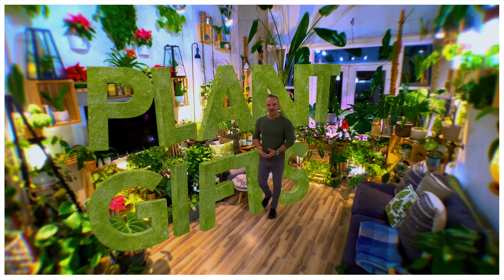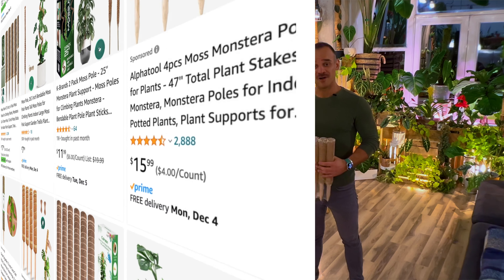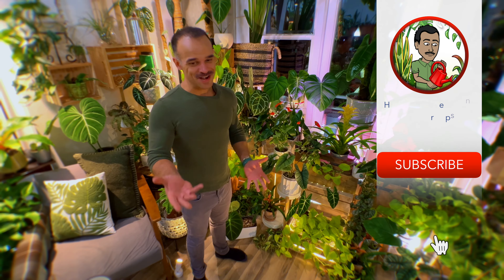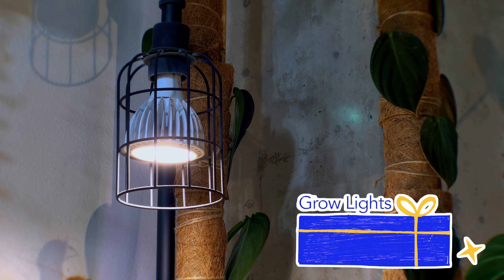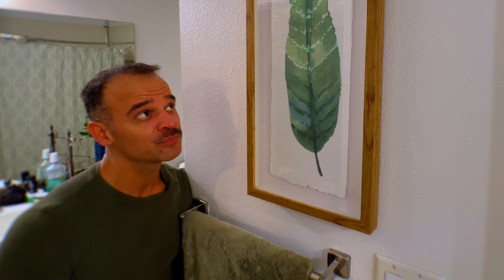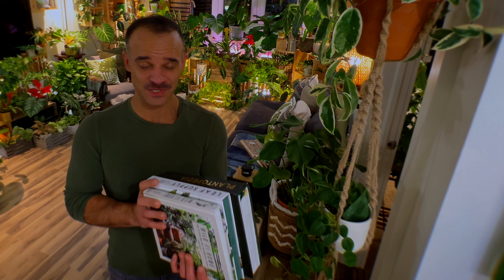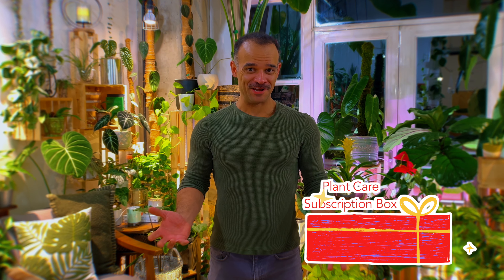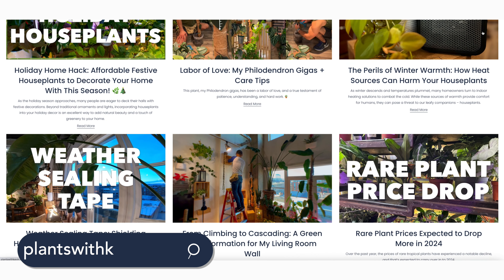Holiday Plant Gifts: 10 Trendy Plant Lover Presents! 🎄🎁🪴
Plant lovers often appreciate gifts that enhance their green spaces or make caring for their botanical friends more enjoyable.

While gifting actual plants is a common choice, there are plenty of creative and unique alternatives that can delight the plant enthusiast in your life.

In this video, I’ll share 10 cool gift ideas for plant lovers that don't involve handing over another potted friend.

📲 For an in depth list of the items featured, visit my

1) Humidifiers:

Plants often thrive in environments with higher humidity. A stylish humidifier can be a practical and aesthetically pleasing addition to any plant-filled room. Look for models that complement the decor or have adjustable settings for different plant needs. Personally, my favorite humidifiers (the ones I use) are made by Levoit. They’re simple to use and many of the newer models can be controlled by an app on your phone. I own the Levoit OasisMist® 1000S Smart Ultrasonic Cool Mist Tower Humidifier ($149.99) and the LV600S Smart Hybrid Ultrasonic Humidifier ($109.99).

2) Moss Poles for Climbing Plants:

Many indoor plants, such as monstera or pothos, love to climb. Moss poles provide a natural and attractive support system for these climbers, promoting healthy growth and adding an element of jungle charm to the plant corner. I purchase most of my moss poles on Amazon.

3) Gift Cards to Plant Shops:

When in doubt, a gift card to a favorite local plant shop or an online nursery allows the recipient to choose plants or accessories that perfectly match their taste and preferences. It's a thoughtful way to ensure they get exactly what they want. You can purchase gift cards from a ton of online plant sellers, including: The Sill, Steve’s Leaves, Ecuagenera USA, and Bloomscape (to name a few).

4) Grow Lights:

For plant enthusiasts with limited access to natural light, especially during the darker months, LED grow lights can be a game-changer. Opt for adjustable or programmable models to cater to different plant species and growth stages. The grow lights I use (and highly recommend), include: Soltech Solutions’ ASPECT Vita™ LED Grow Light Bulb Full Spectrum for Indoor Plants ($84.99), Barrina Grow Lights for Indoor Plants ($44.99), and Briignite Grow Light Bulbs ($8.99).

5) Decorative Planters:

Give their green companions a stylish new home with decorative planters. Whether it's a set of hand-painted ceramic pots or geometric planters, these additions can elevate the visual appeal of their indoor garden.

6) Plant-themed Art Prints:

Beautify their living space with plant-themed art prints. From watercolor botanical illustrations to modern plant-inspired designs, there's a vast array of artwork that celebrates the beauty of nature and adds a touch of greenery to any room.

7) Plant Care Subscription Box:

Subscription boxes curated specifically for plant care enthusiasts can be a delightful surprise. These boxes often include items like organic fertilizers, unique plant accessories, and expert tips to help them nurture their green friends.

8) Botanical Books:

Expand their plant knowledge with beautifully illustrated botanical books. Whether it's a guide to houseplant care, a coffee table book on tropical plants, or a botanical art collection, a good book can be both informative and decorative. I recently purchased, ‘Houseplant Oasis: A Guide to Caring for Your Plants + Styling Them in Your Home’, and I plan on buying Jane Perrone’s new book, ‘Legends of the Leaf’ soon.

9) Macramé Plant Hangers:

Elevate their plant styling with trendy macramé plant hangers. These decorative hangers not only showcase their plants in a bohemian fashion but also provide an elegant solution for displaying trailing or hanging plants.

10) Sphagnum Moss for Healthy Soil:

Enhance their plant care routine with high-quality sphagnum moss. This versatile and moisture-retaining moss is a must-have for maintaining healthy soil and ensuring happy, thriving plants. Personally, I like to use Spagmoss Premium New Zealand Sphagnum Moss. It’s $21.95 on Amazon, though I’ve also seen it being sold at local plant shops here in Denver, Colorado.